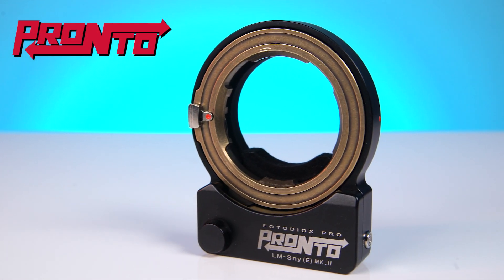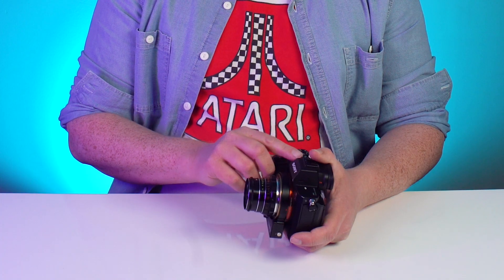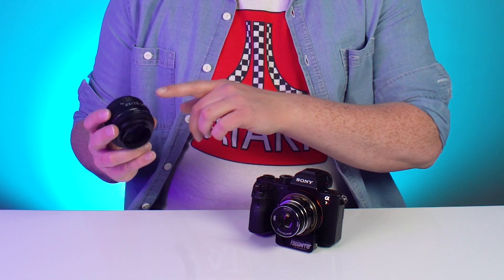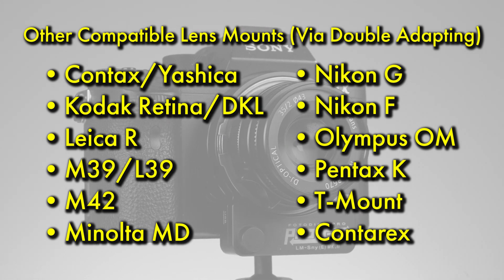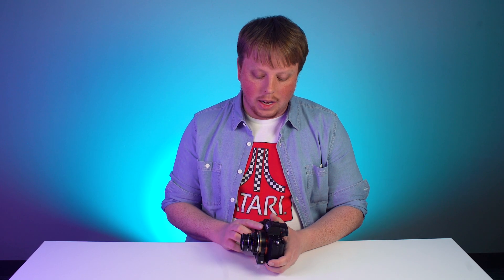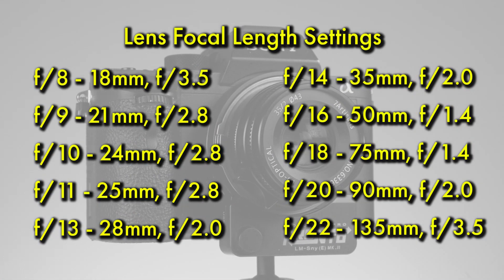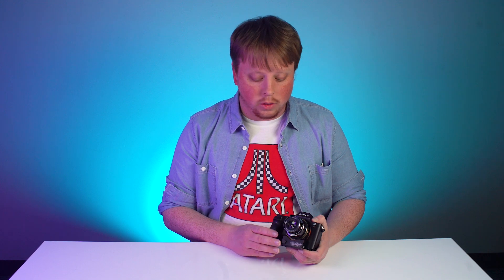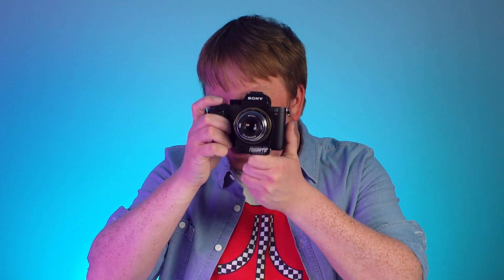Pronto Mark II - An Auto Focus Lens adapter for Sony Cameras!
Want to add auto focus to your manual lenses? Introducing the Pronto Mark II auto focus adapter for Sony E-mount cameras!

The Sony E-mount Pronto Mark II has a built-in focusing motor that moves an adapted Leica M mount lens back and forth, adjusting the lens's focus without having to rotate the lens’s focusing barrel. This means that any manual lens you can adapt to the Pronto will be instantly transformed into a fully functional auto focus lens! Just mount the lens on the adapter, mount the adapter on your Sony E-mount camera with phase detections, and you're ready to go!

Compatible Lens mounts (via a second adapter):
Contax/Yashica, Kodak Retina/DKL, Leica R, M39/L39, M42, Minotka MD, Nikon G, Nikon F, Olympus OM, Pentax K, T-Mount, Contarex,